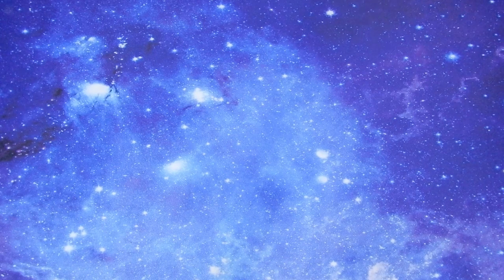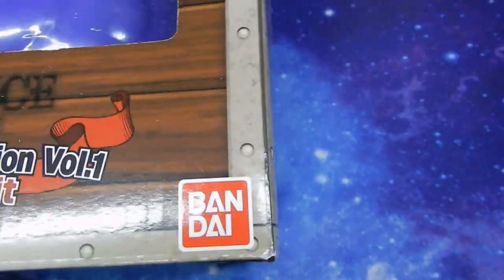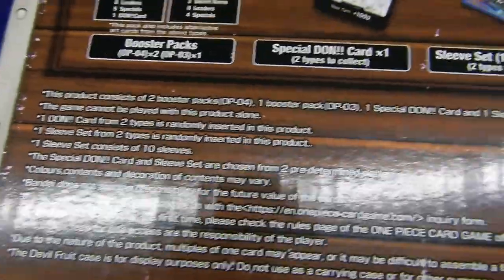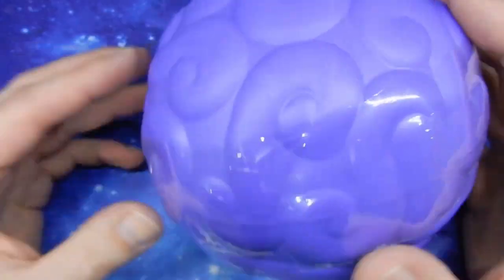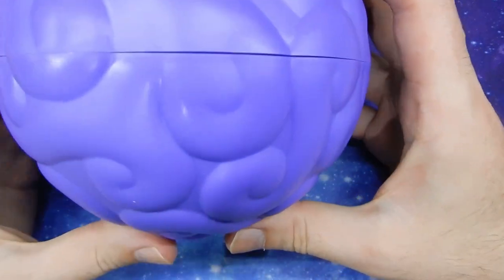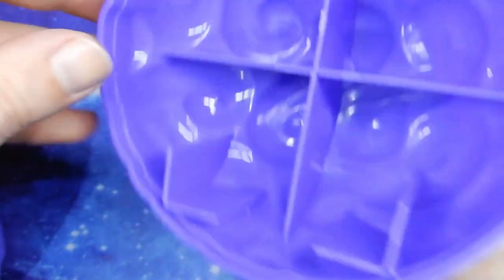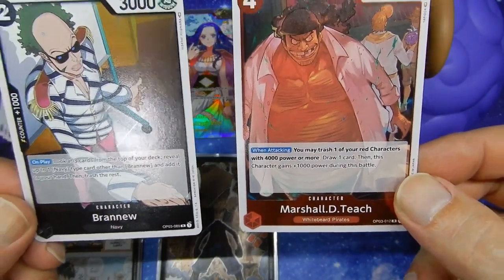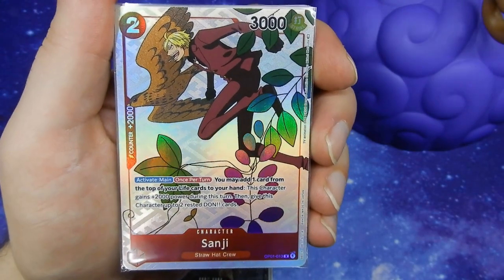One Piece TCG Devil Fuit Collection Vol. 1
Opening the Gum Gum No Mi devil fruit collection One Piece TCG